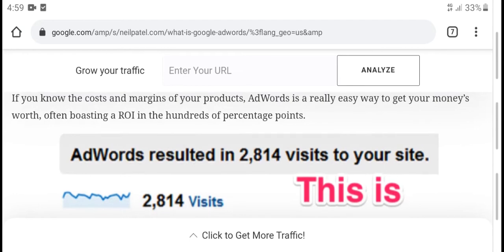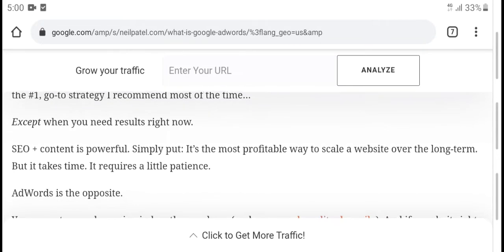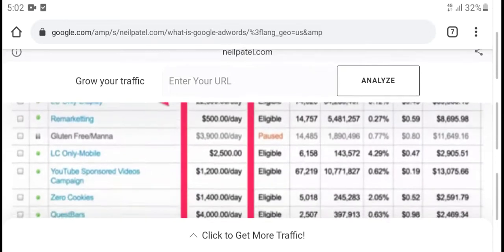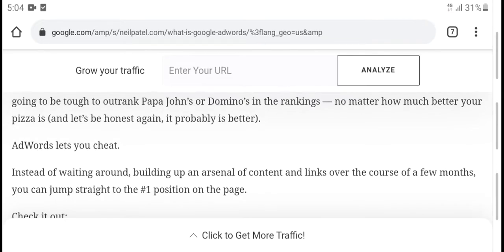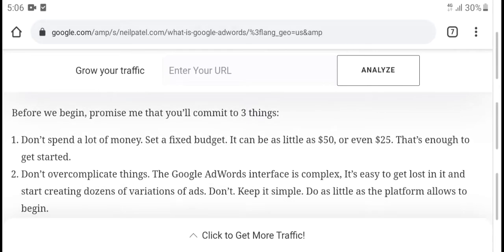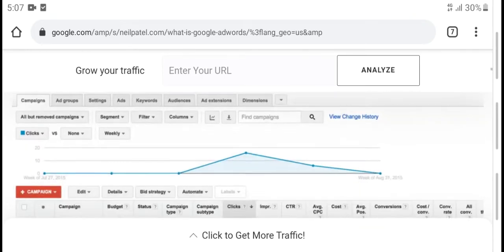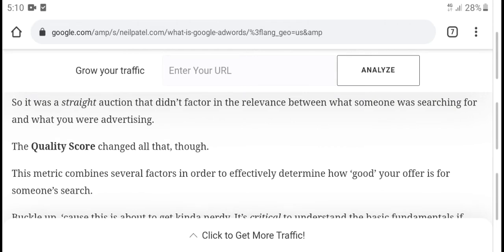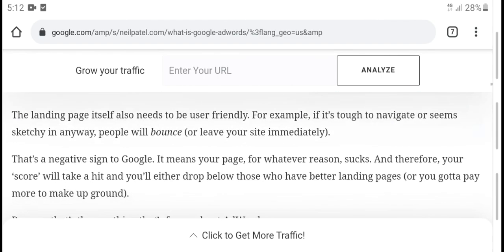Google AdWords Made Simple: A Step-by-Step Guide ||Rashid channa tv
Promote your website for me video

Google AdWords Made Simple: A Step-by-Step Guide
They run these big companies, selling great products and what do they do?

Run off and try to put their money in anything, EXCEPT their own business.

Why not just sell more of their products?

Double down on what’s already working, instead of starting to play in a field you know nothing about.

Google AdWords is usually the easiest way to do